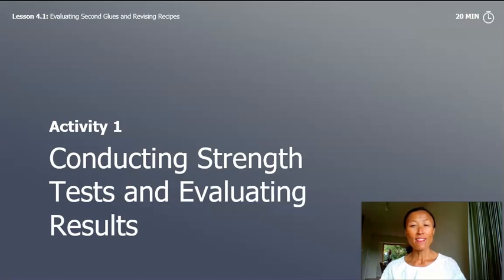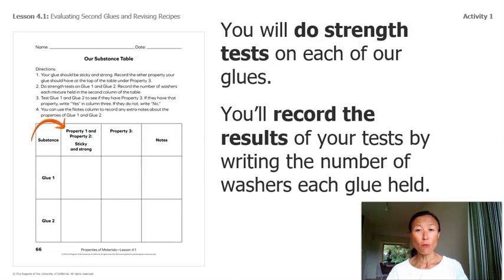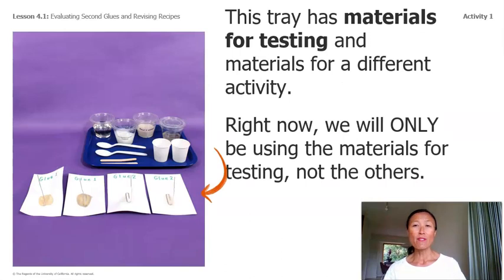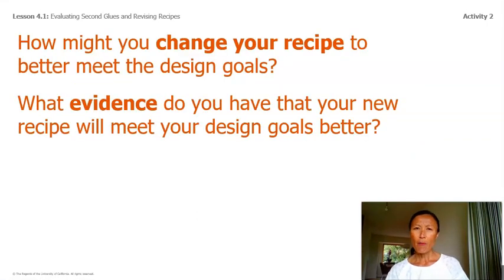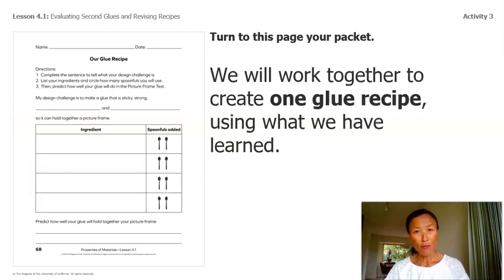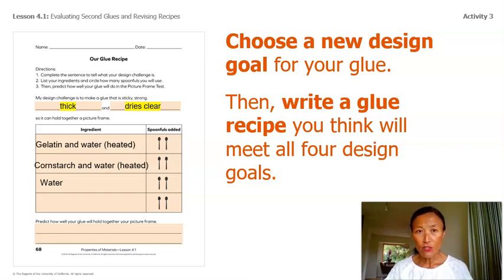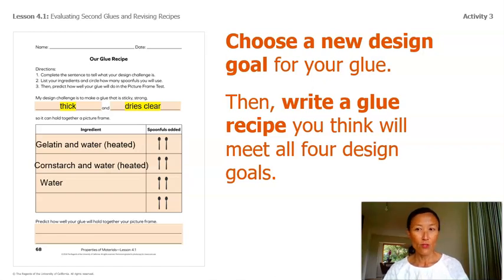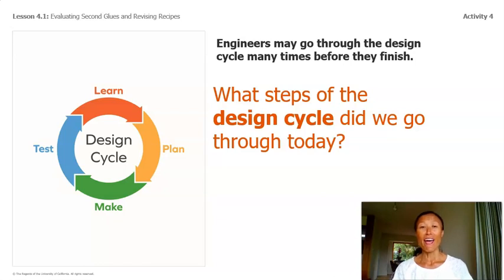Grade 2: Properties of Materials, Chapter 4, Lesson 4.1